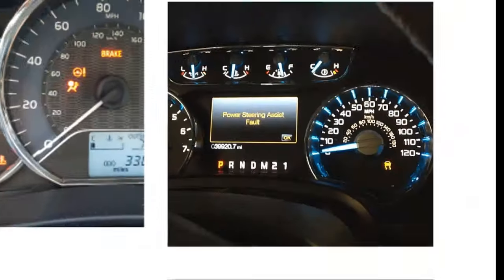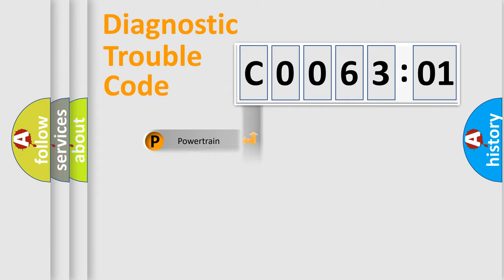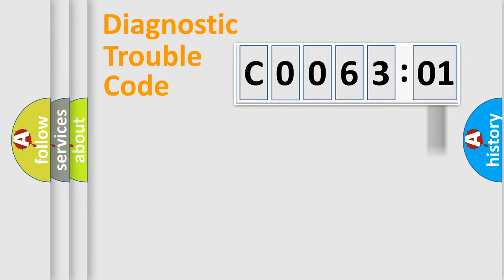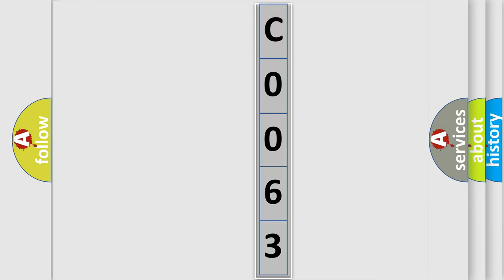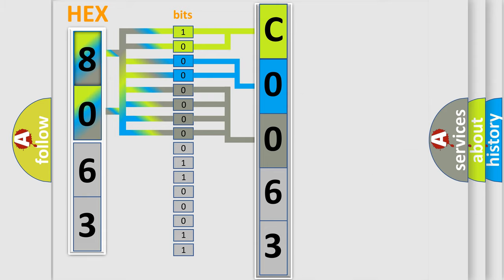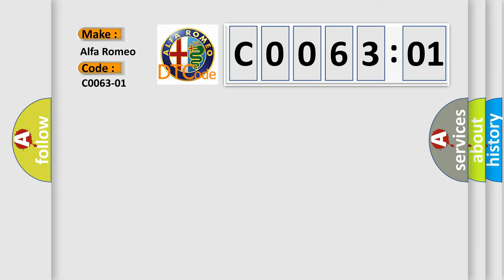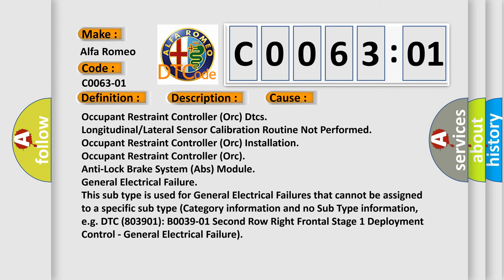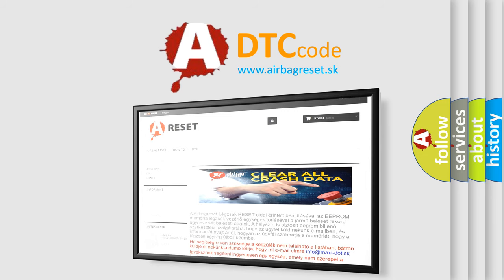DTC Alfa-Romeo C0063-01 Short Explanation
Contents:
0:21 Basic DTC analysis according to OBD2 protocol standard.
1:48 Insight into programming
2:58 A diagnostically understandable description of the Diagnostic Trouble Code
3:05 Basic error definition

Make:
Alfa Romeo
Code:
C0063-01
Definition:
Yaw Rate Sensor - General Electrical Failure
Description:
Anti-lock Brake System (ABS) Module detects that one of the Dynamic Sensors offset levels are above threshold limits.
Cause:
Occupant Restraint Controller (Orc) Dtcs
Longitudinal or Lateral Sensor Calibration Routine Not Performed
Occupant Restraint Controller (Orc) Installation